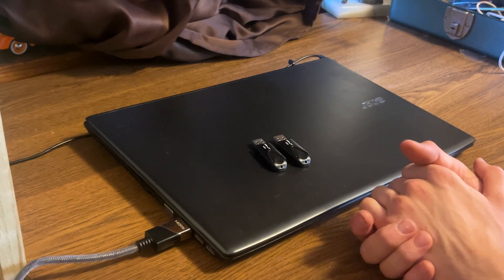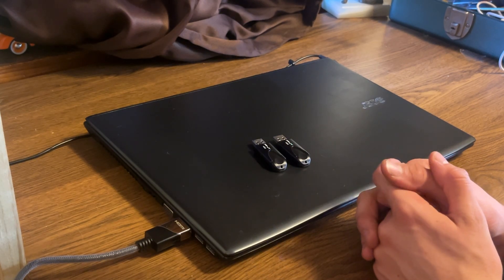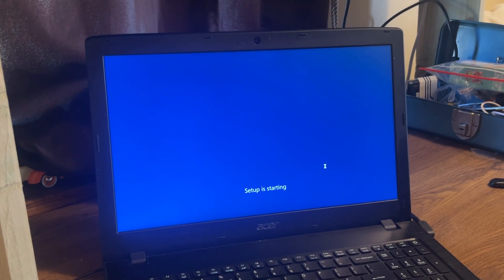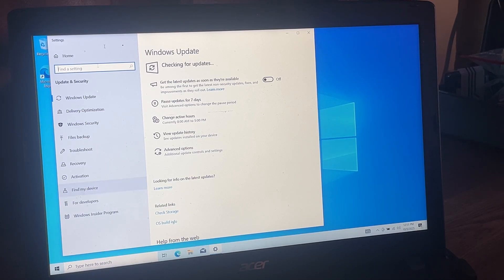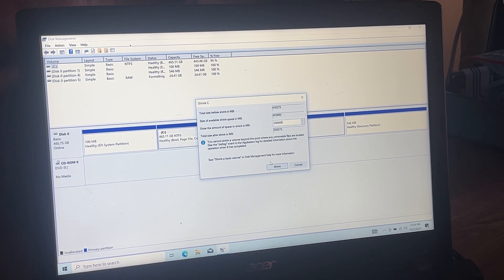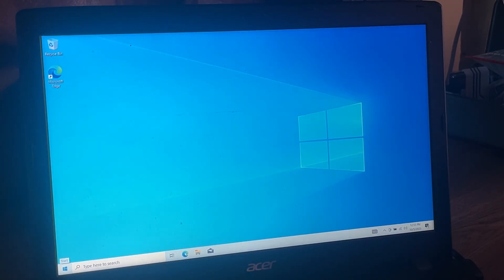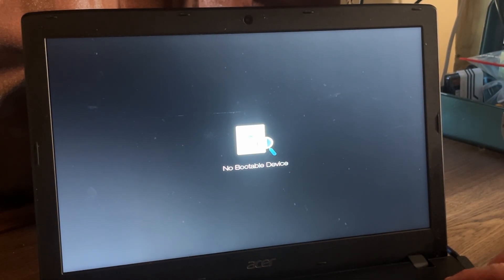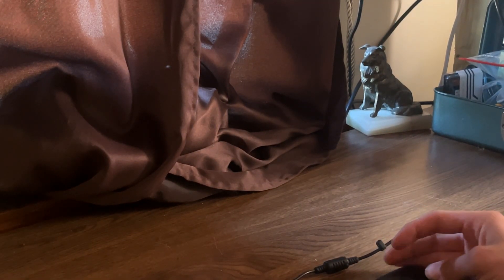Dual Boot Disaster, My Hard Drive Died After Installing Windows 10 + Pop! OS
I thought it’d be cool to dual-boot Windows 10 and Pop!_OS on my old laptop… but things didn’t exactly go as planned. 😅 What started as a fun experiment turned into a full-on dual-boot disaster when my hard drive completely failed out of nowhere!